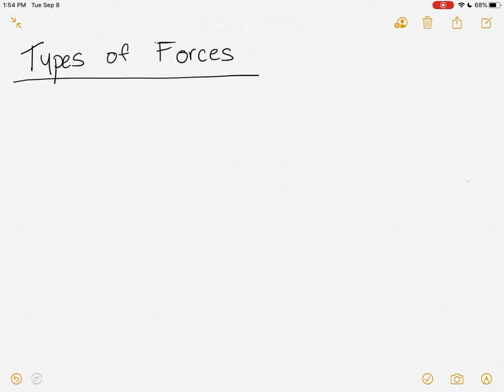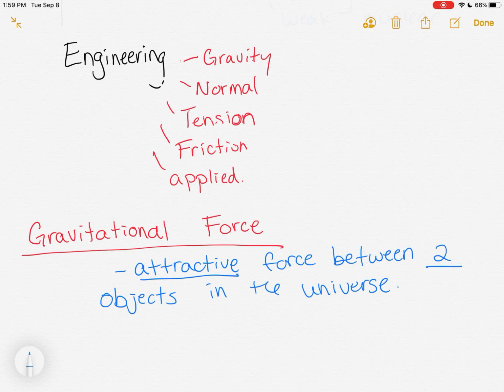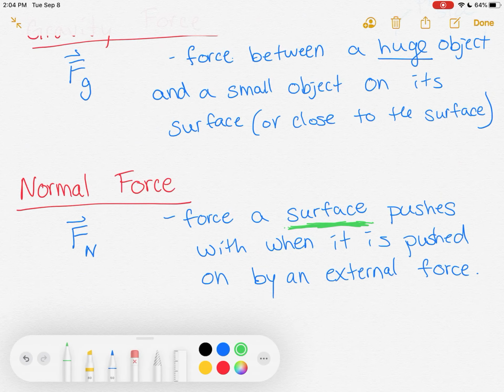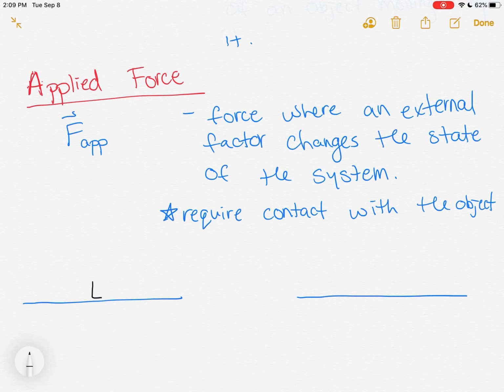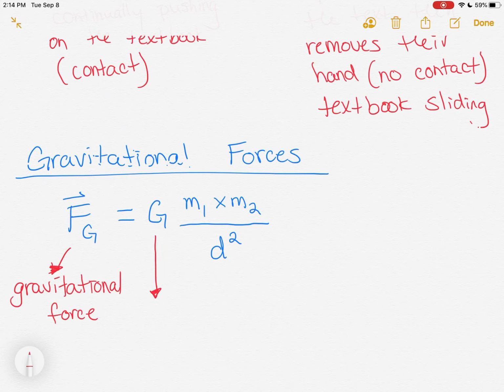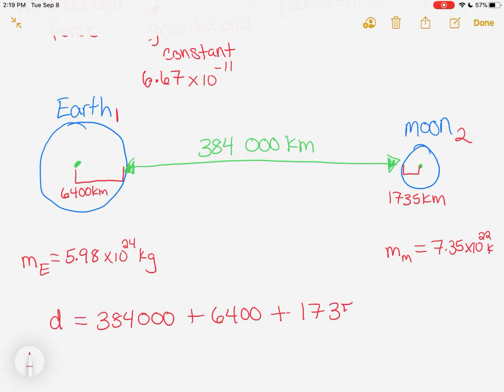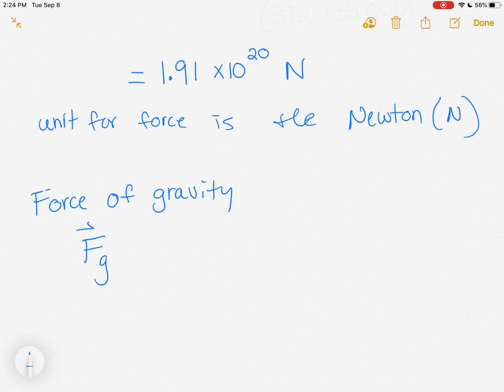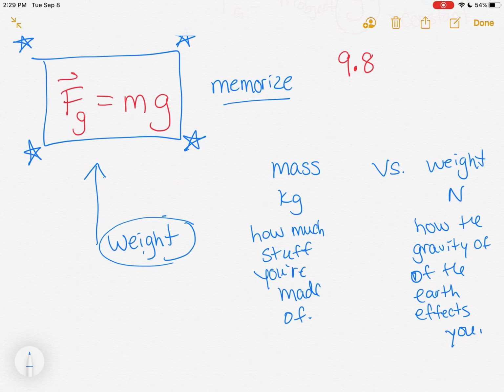Types of forces video lesson